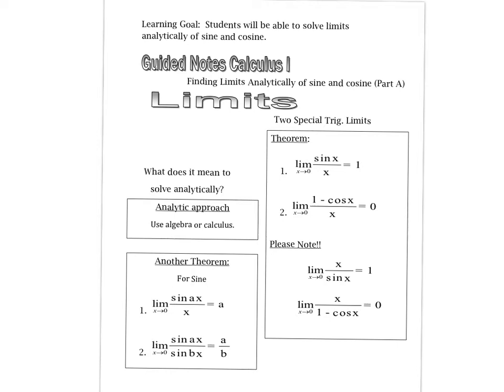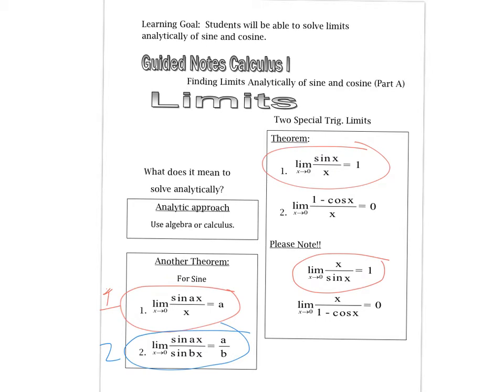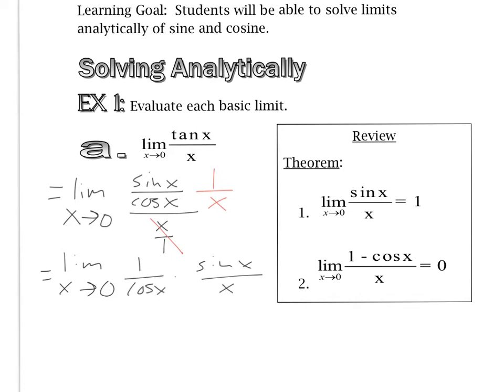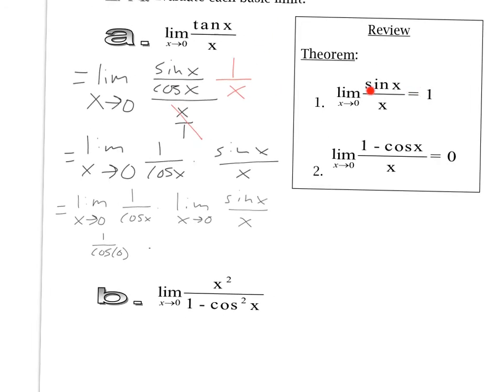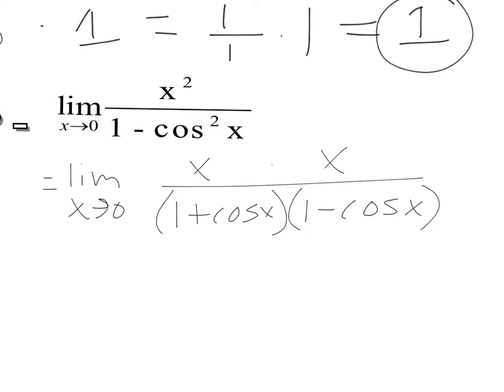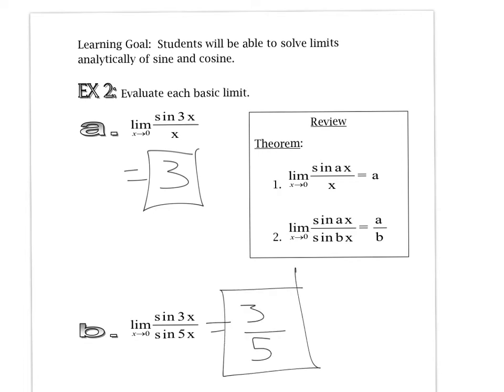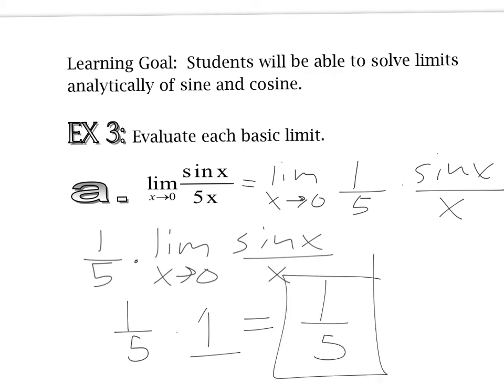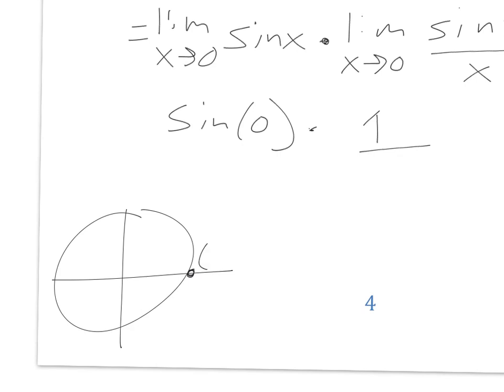Calc 1.9 Finding limits with sin and cos (Part A)